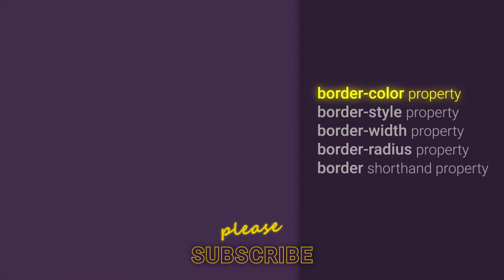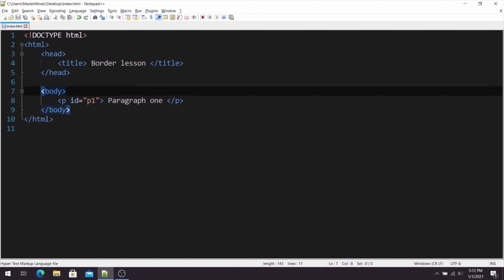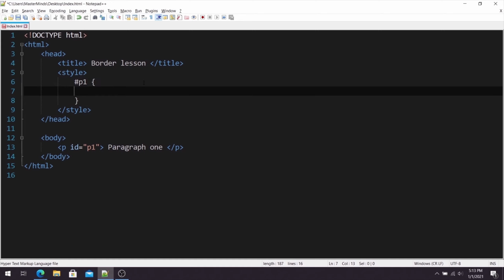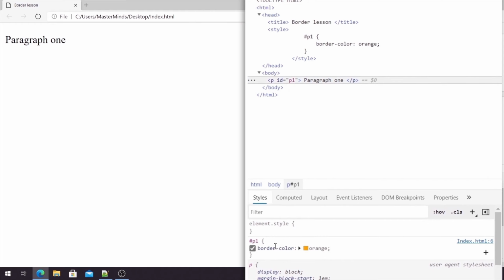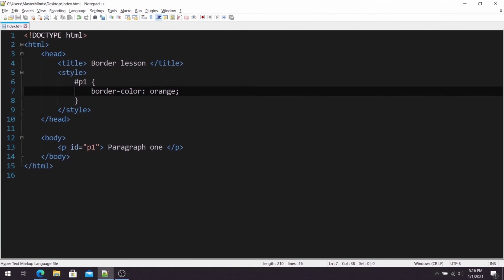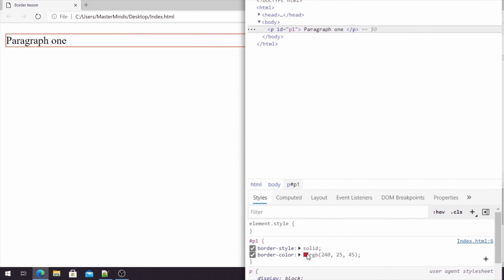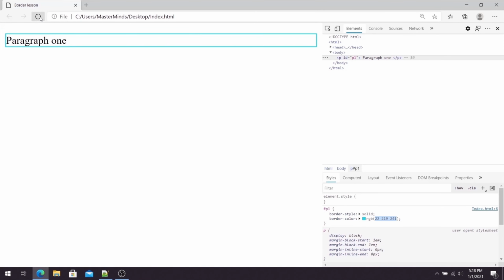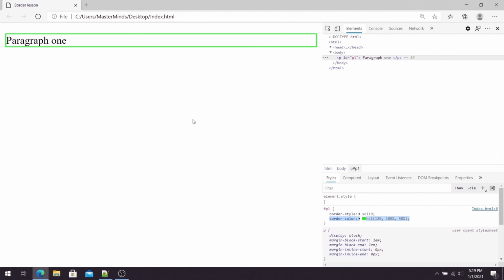CSS for beginners 27: border-color property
Hi there and welcome! 😊 In this video, we will learn border color in CSS.

To set color for border in CSS is actually very simple:
➡️ border-color: color value

Like color value we can use any type of color in CSS so we can use:
RGB ➡️ border-color: rgb(20, 195, 9)
HEX ➡️ border-color
HSL ➡️ border-color: hsl(5, 100%, 50%)
Predefined CSS color ➡️ border-color: orange

With border color CSS property we can set color for complete border, like we have it in examples above, or we can set it for just specific side of border (top, right, bottom, and left)
➡️ border-top-color
➡️ border-right-color
➡️ border-bottom-color
➡️ border-left-color